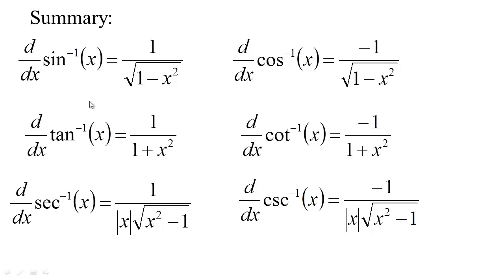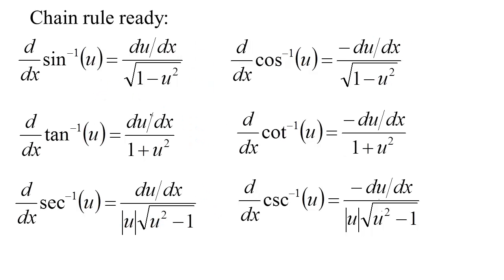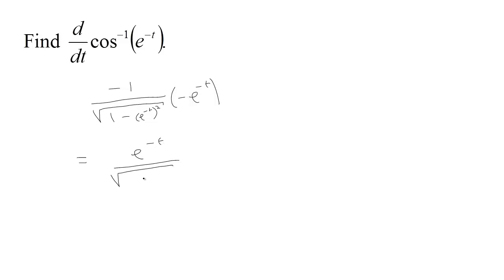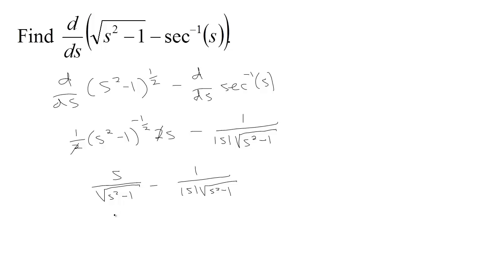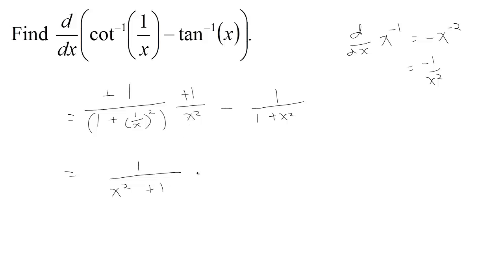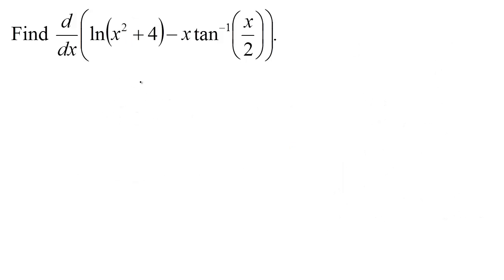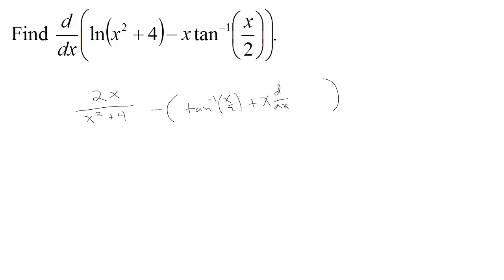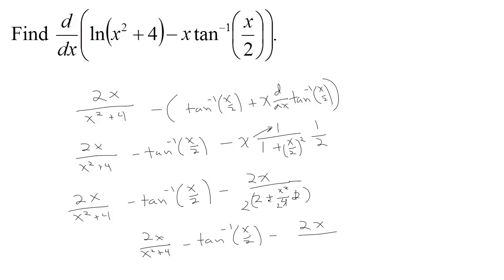3.9-2-The Chain Rule and Inverse Trig Functions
Examples of using the chain rule with inverse trigonometric functions